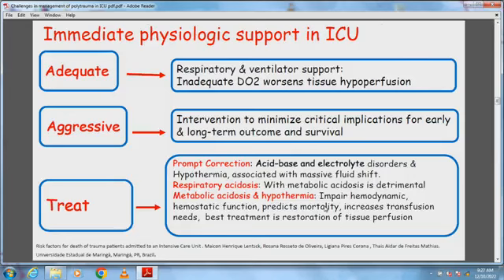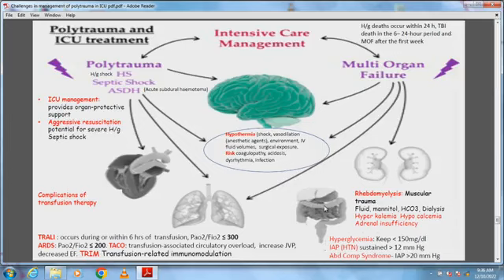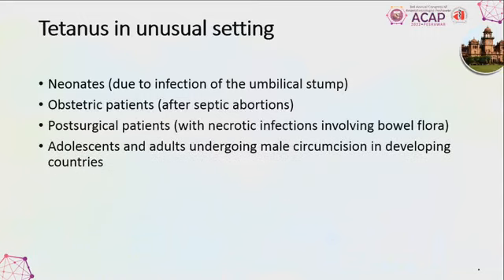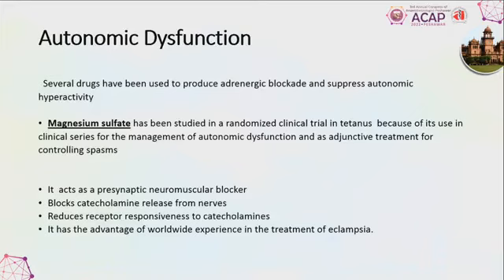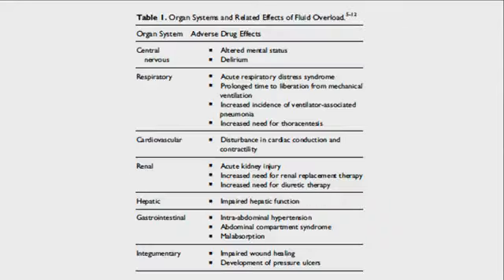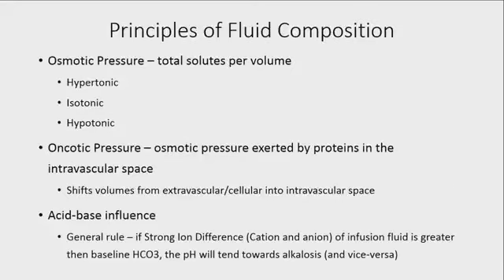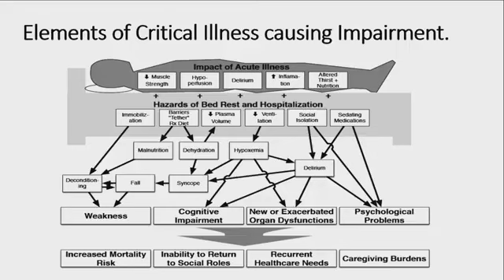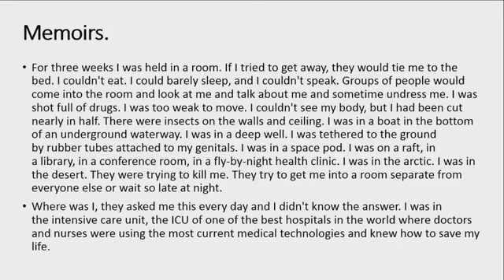ACAP-2022 | 3rd Annual Congress of a Anesthesiologist- Peshawar | Session-3 | PSA-KP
B. Braun is one of the world´s leading healthcare suppliers. Our four divisions orient their products and services toward different medical fields: hospital, surgery, private practice (medical care and doctors´ offices) and extracorporeal blood treatment.